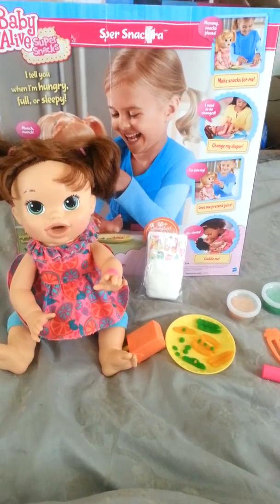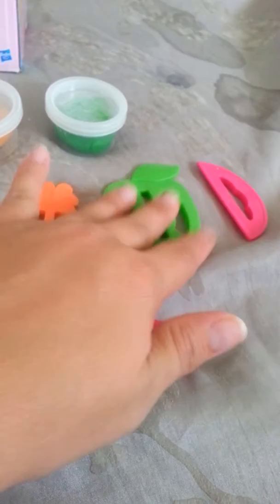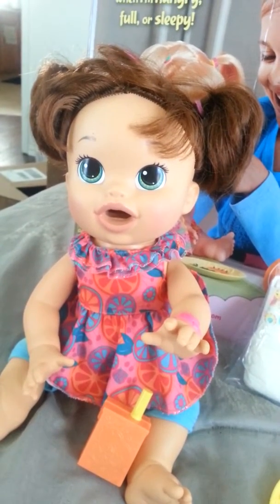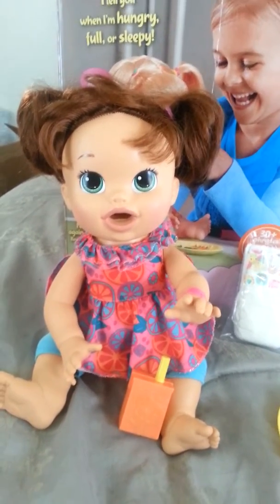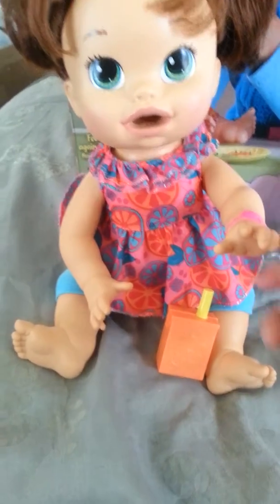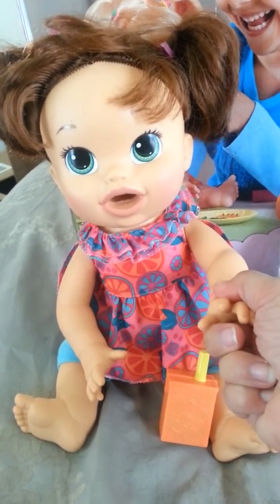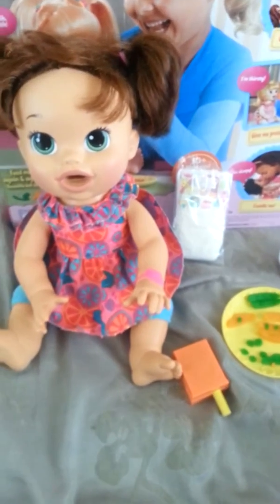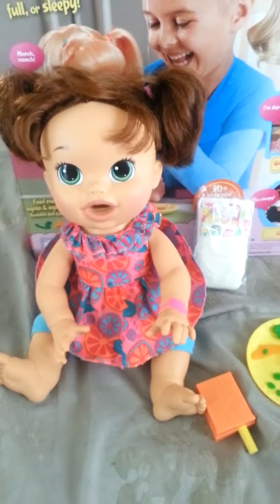Baby Alive review